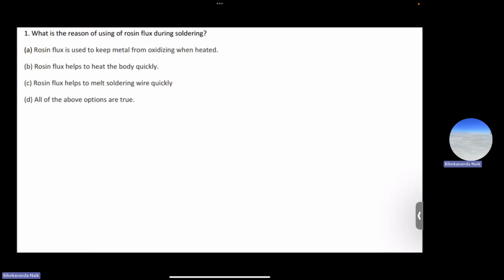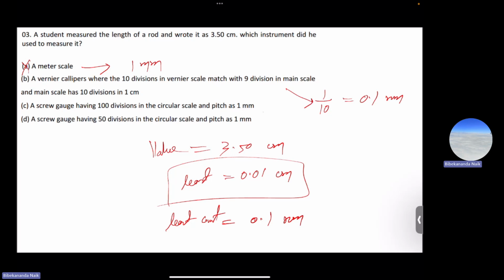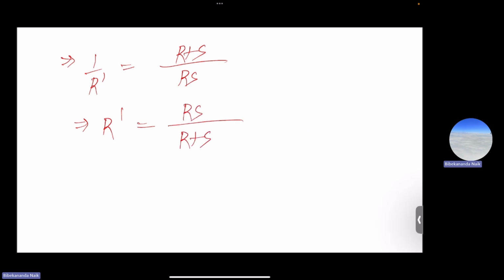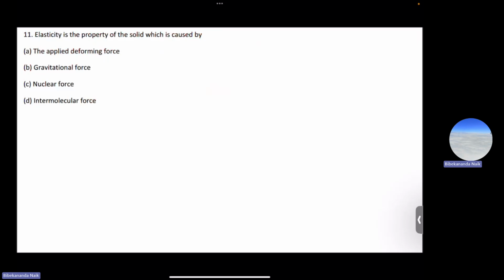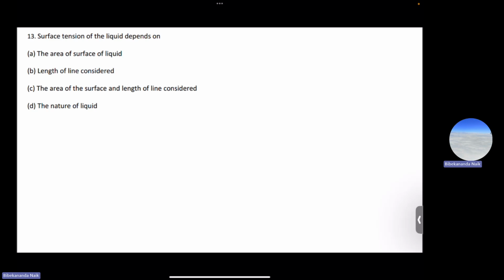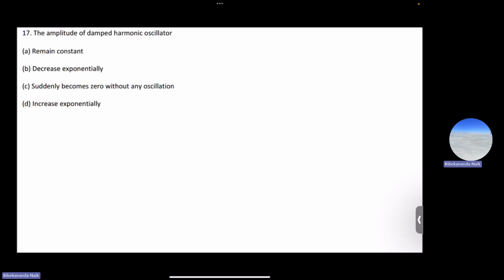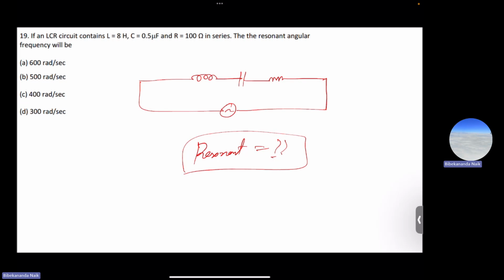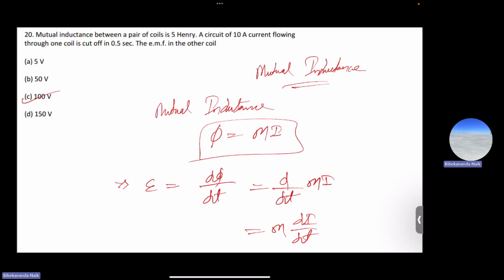Revision Session on NPTEL Course Experimental Physics - I (July 2025 Session)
I had a fantastic session covering the lectures of the NPTEL Course Experimental Physics - I (NOC-25_PH-51) for the July 2025 session, where I discussed a few sample problems that are based on the lecture content of the course, which will help to solve the course assignments and exam preparation.